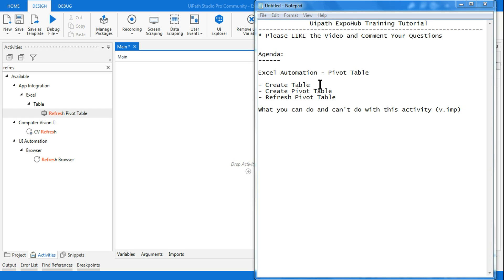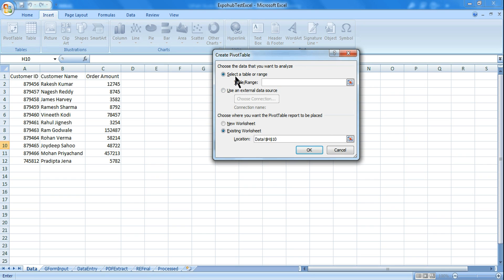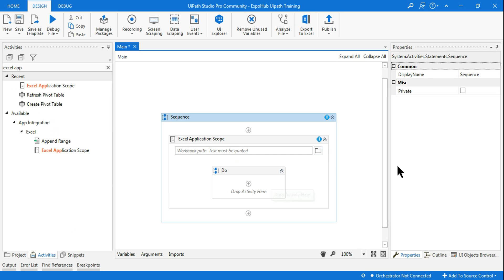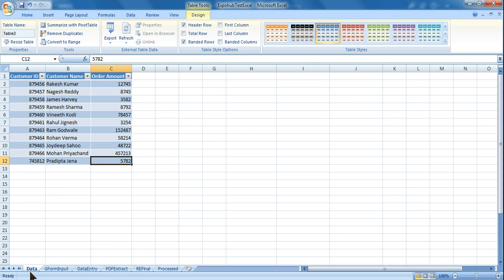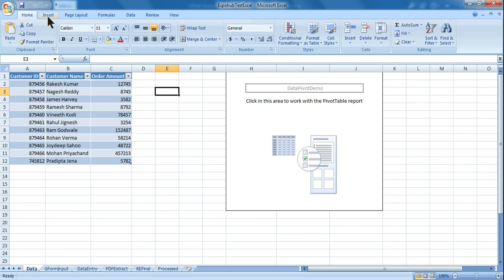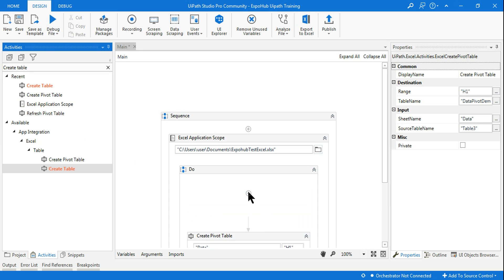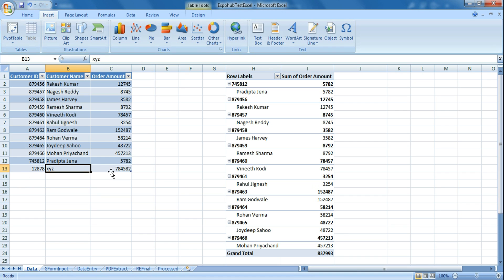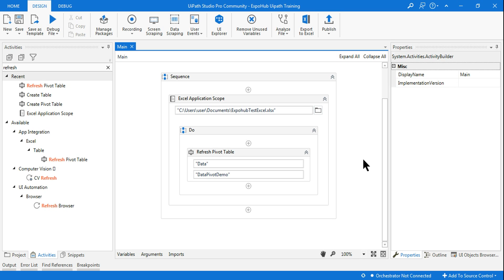UiPath Tutorial | Uipath Pivot Table | Uipath Excel Automation Chapter 2 (2020)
: Welcome to Excel Automation Chapter 2 - to learn create pivot table activity in uipath. in Excel automation we require to learn create table, create pivot table and refresh pivot table. So, let's see how to create pivot table using uipath.

Prior learning Pivot table in uipath, we need to know excel pivot table, I have shown in this youtube tutorial and explained it. Once we know what is pivot table in excel then we will proceed towards using the create pivot table activity in uipath.

Once the create pivot table activity is dragged and dropped inside uipath studio it will ask the sheet name, table name and the name of the pivot table. Create pivot table activity works within the excel application scope. In this youtube video I have demonstrated how to utilise pivot table activity.

The table is an input to the pivot table activity, there we have a specific activity to create a table, Incase you do not wish to create a table inside Microsoft excel.

Lets there is data inserted or deleted or modified with in the table, then we require an activity to refresh the pivot table. Uipath has the activity called refresh pivot table. I have shown the demonstration in this youtube video as well!